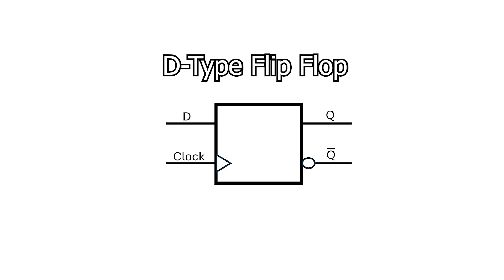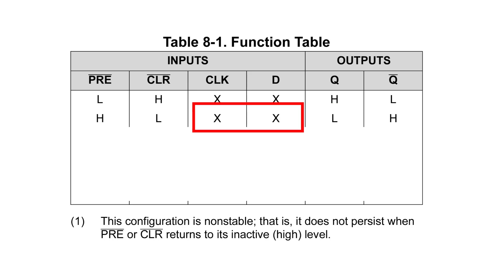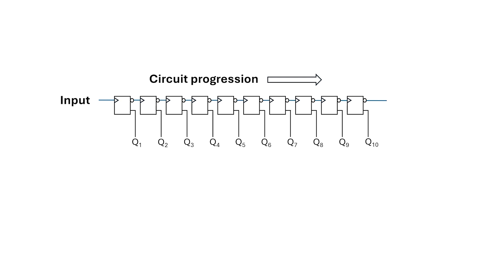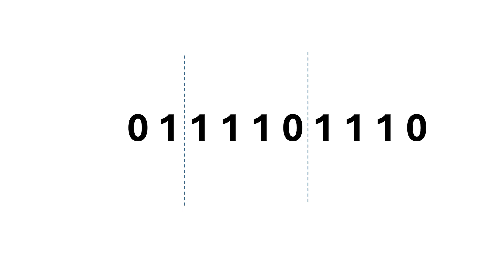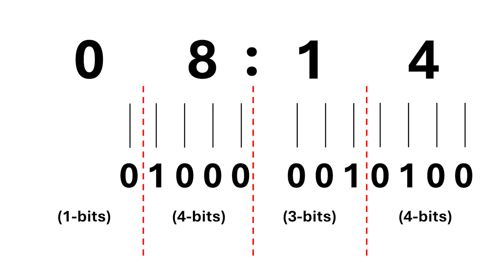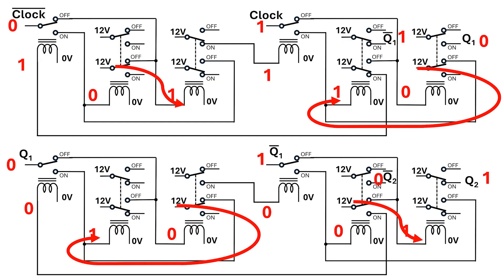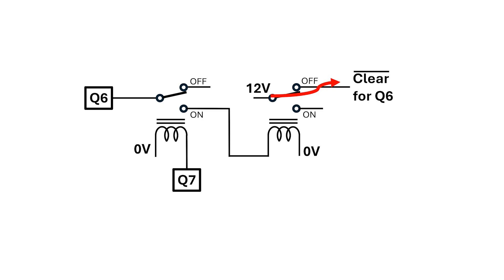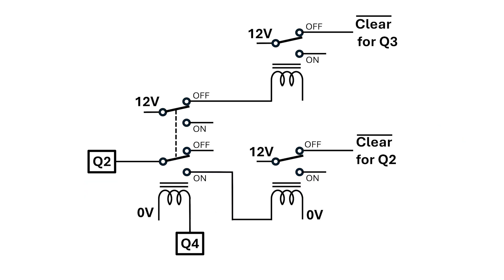Switches to CPUs: Minutes counter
We make the minutes counter for the clock.